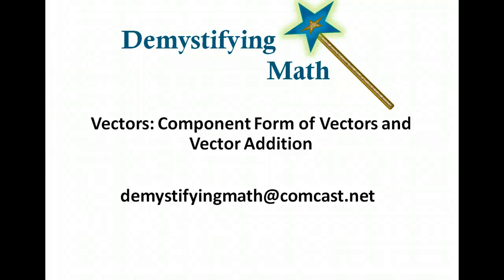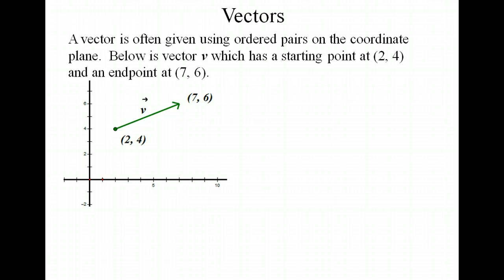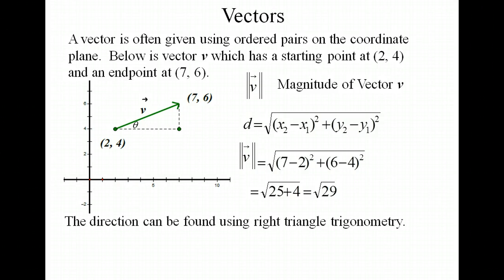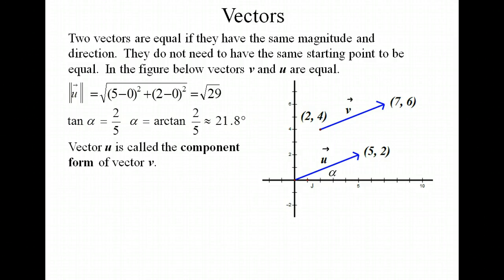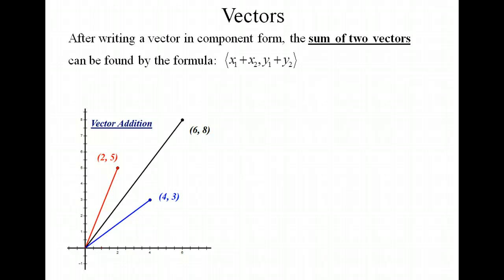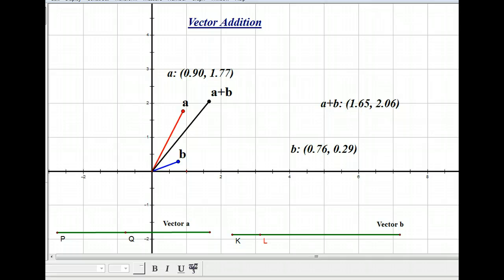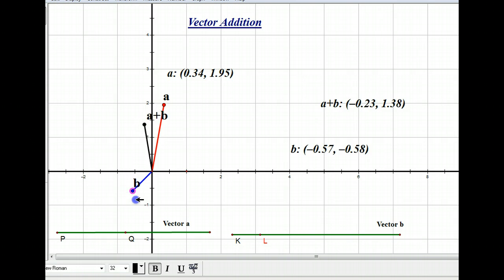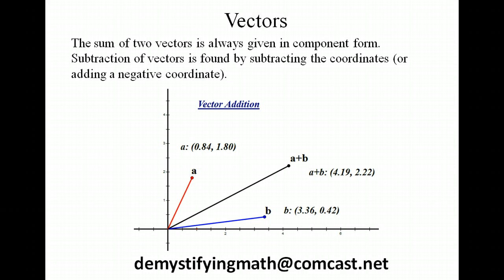Vectors: Component form and Addition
Writing a vector in component form.  Adding vectors.  Includes a dynamic drawing.